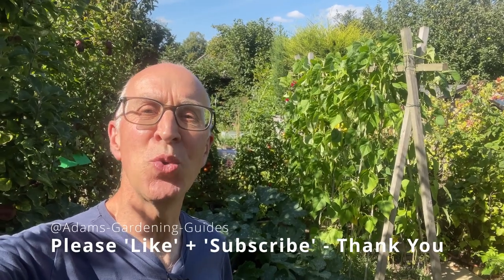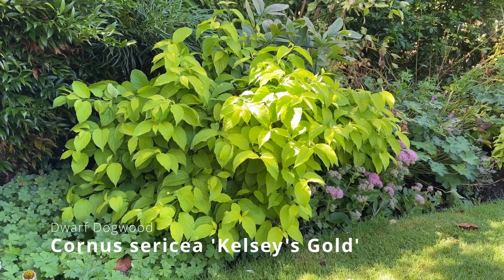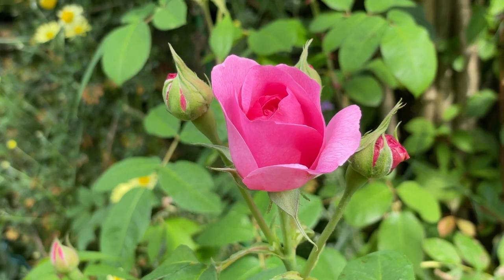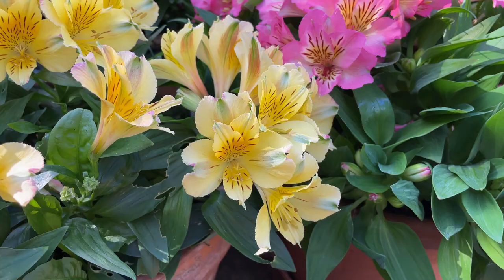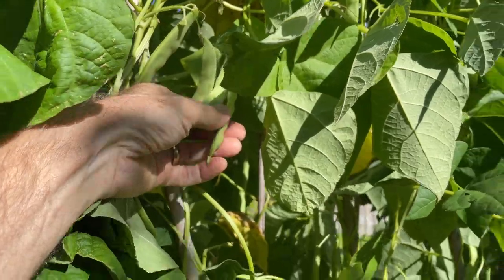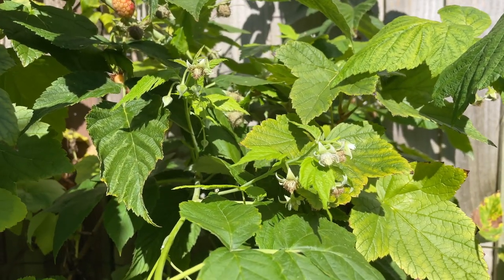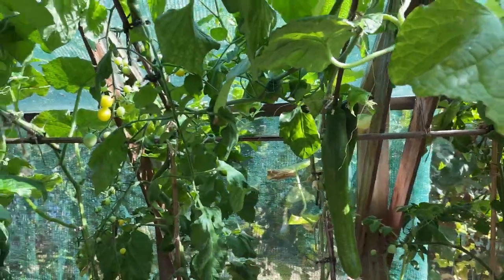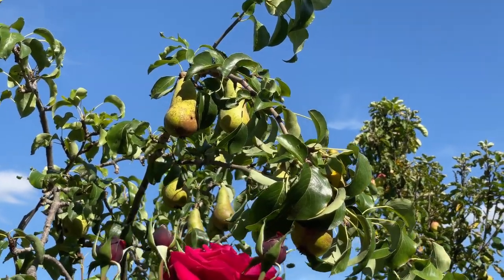SUMMER FAVOURITES – Grow the best flowers, fruits and crops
Welcome to Adam’s Gardening Guides.
If you’re looking for the best flowers, fruits and crops for your summer garden then this video is for you. In my garden here in the East Midlands of England I grow a wide range of plants and in this video show you some of my favourites for summer colour and productive pickings.
From lilies to rose, sedum, euphorbia, galtonia and dogwood, and from climbing beans to blackberries, raspberries, courgettes, pears and tomatoes you’ll be able to see how I grow them and why I like them so much.
Along the way I’m sharing practical tips for growing and caring for these plants so you can learn from my own experiences.
Let me know which are your favourite summer flowers and crops in the comments below.